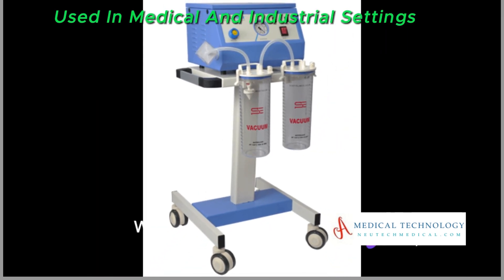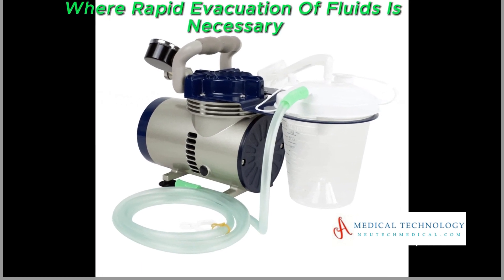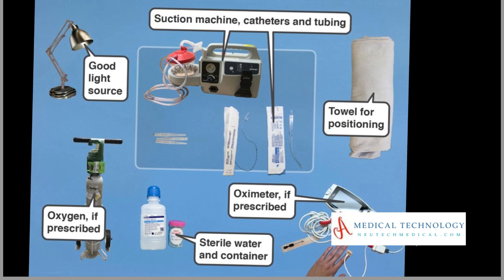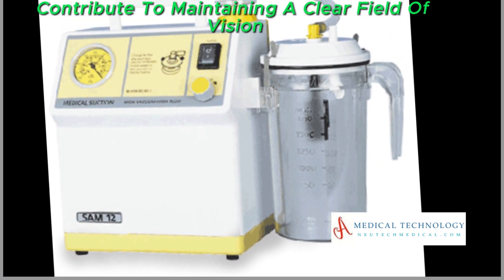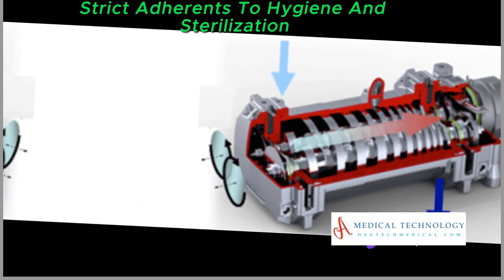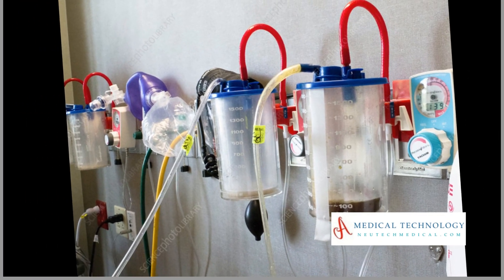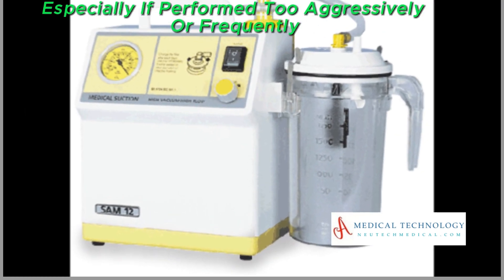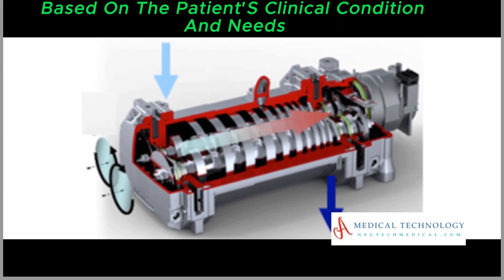What are the Types of Suction Machine | Benefits | Risks | Medical Technology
🌀 Curious about suctioning? Join us in this informative video as we delve into the world of suction machines. From exploring the different types of suction to uncovering the benefits and risks, we address common misconceptions and provide clarity on whether suctioning causes more secretions. Whether you're a healthcare professional, a caregiver, or simply interested in understanding the ins and outs of suction, this video is for you!

💡 Gain insights into the various types of suction, including mechanical and manual methods, and discover how suction machines play a crucial role in medical settings. We'll delve into the benefits of using suction machines for airway clearance and secretion management, as well as potential risks and safety considerations.

🔍 Stay informed as we debunk myths surrounding suctioning and address the common question: does suctioning cause more secretions? Join us as we navigate through evidence-based information to provide clarity on this topic.

🩺 Whether you're seeking to enhance your knowledge as a healthcare professional or simply curious about medical procedures, this video offers valuable insights into the world of suction.

In this informative video, we delve into the incredible significance of ventilator machines in healthcare, right from the intensive care units to neonatal care. Join us as we explore the vital role these life-saving devices play in supporting patients' respiratory systems and aiding their recovery. From understanding the mechanics behind ventilators to witnessing their impact on patient outcomes, you'll gain a comprehensive understanding of their importance. Don't miss out on this eye-opening discussion that highlights the critical nature of ventilator machines in saving lives.

00:00:00-What are the types of suction?

00:00:11-Continuous Suction

00:00:29-Intermittent Suction

00:00:59-High-flow Suction

00:01:14-Low-flow Suction

00:01:30-Central Vacuum Suction

00:01:43-Portable Suction

00:01:54-Negative Pressure Wound Therapy (NPWT)

00:02:07-Dental Suction

00:02:32-Industrial Suction

00:02:40-Oil Suction and Discharge

00:03:07-Benefits of a Suction Machine

00:05:28-Risks of a Suction Machine

00:07:26-Does suctioning cause more secretions?